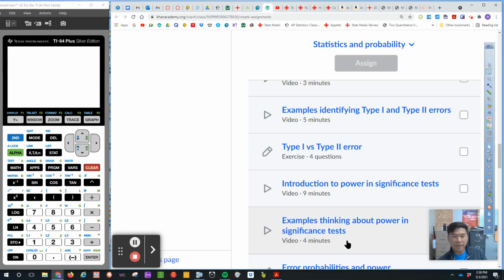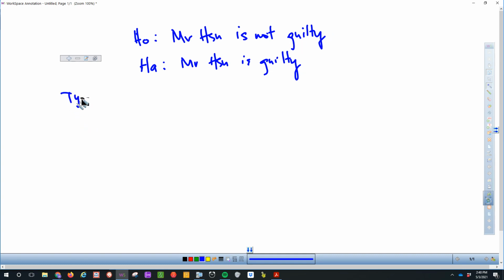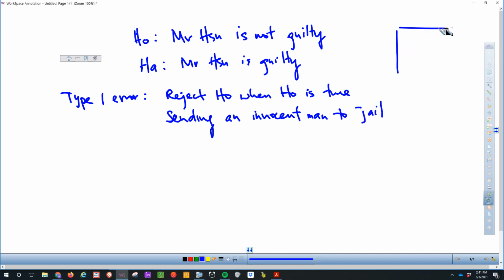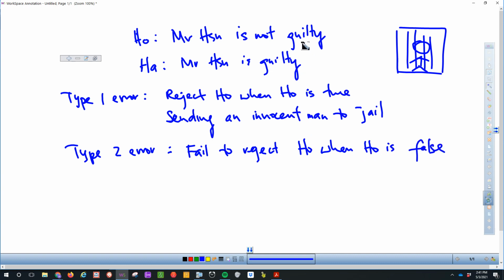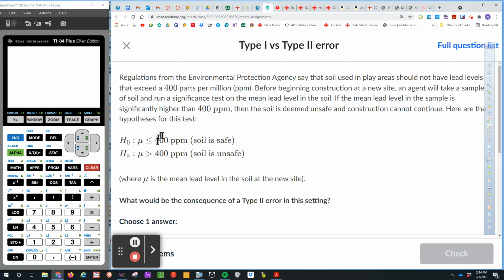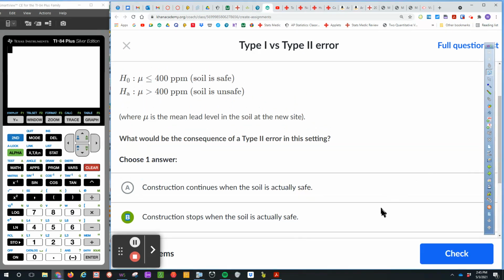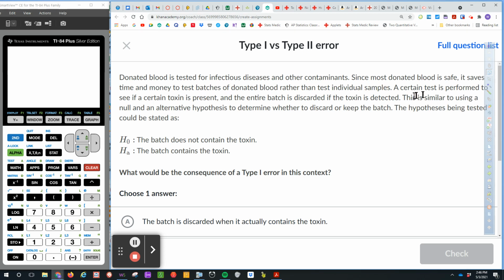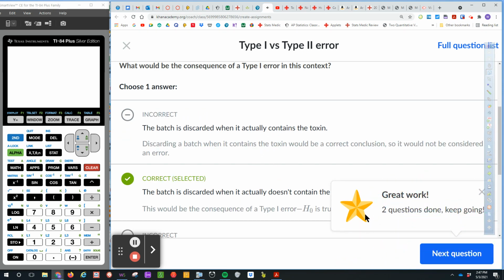Unit 12 Type I vs Type II Error Exercise YouTube video